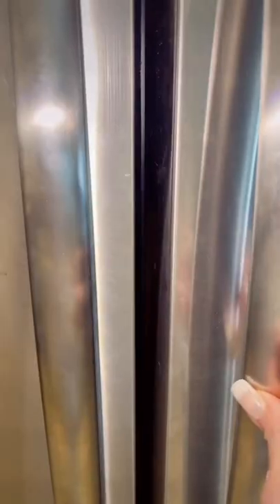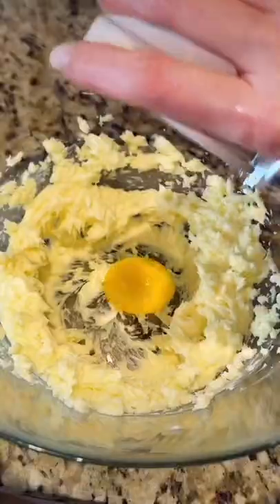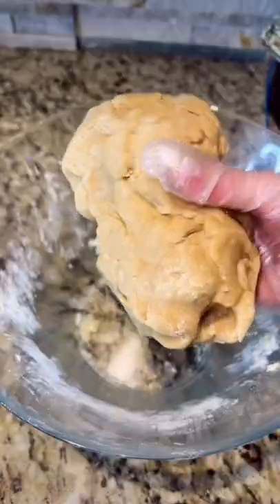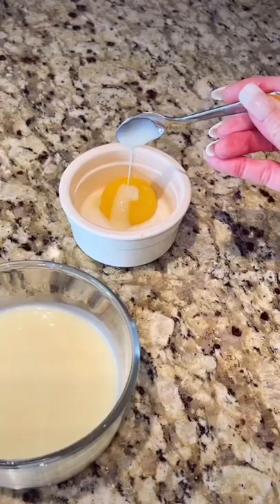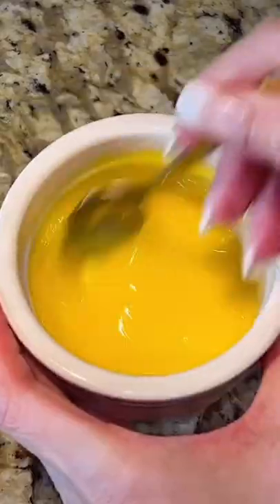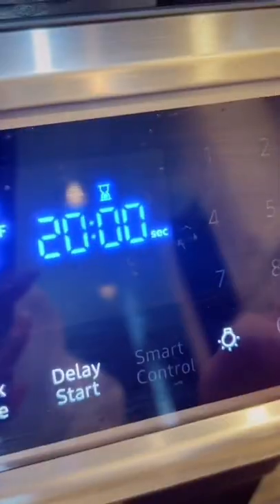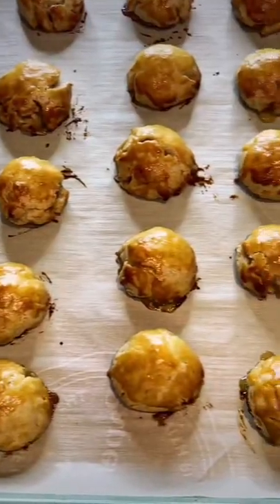How to make salted egg yolk pineapple tarts